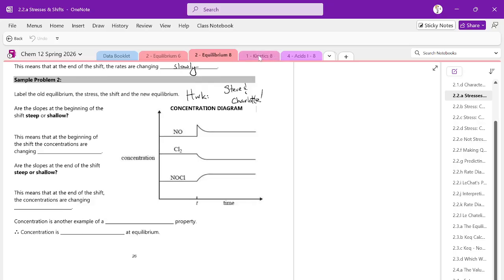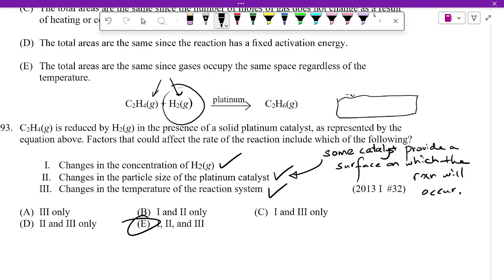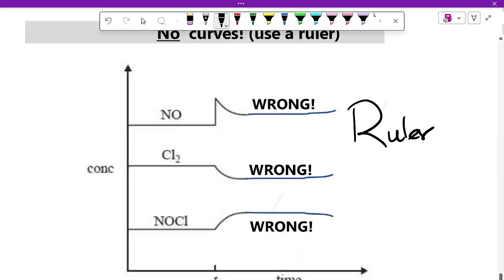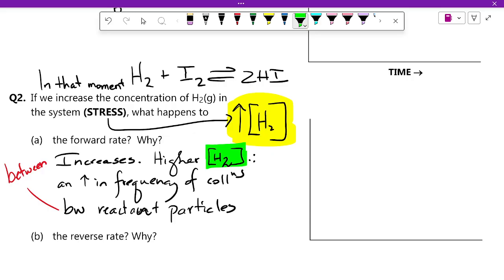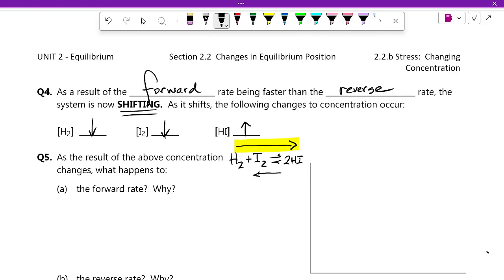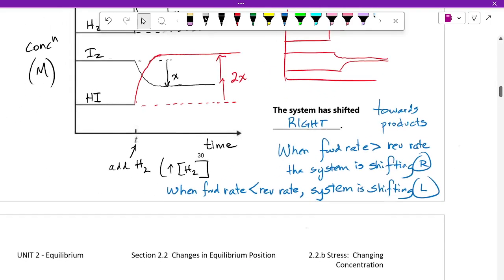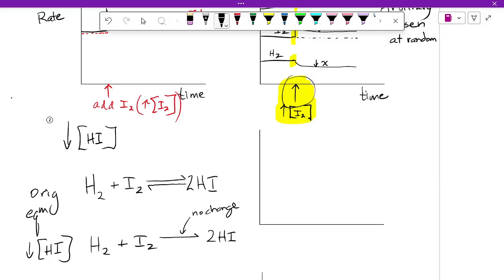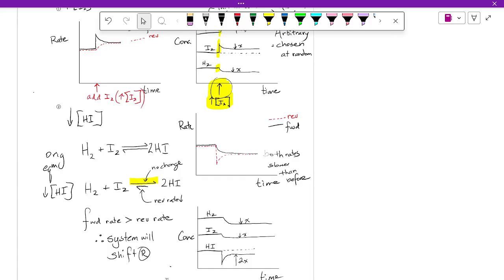2026-02-17 Stress: Concentration